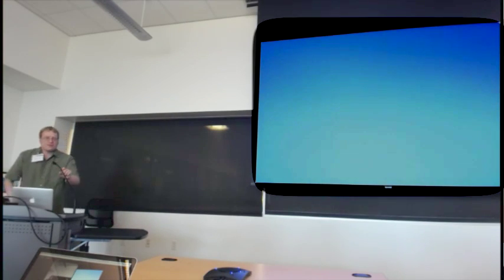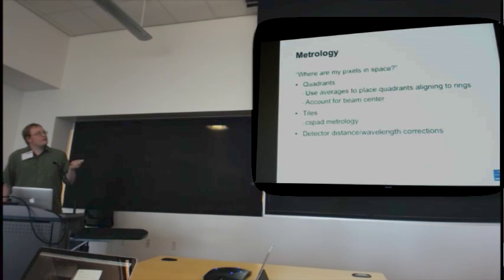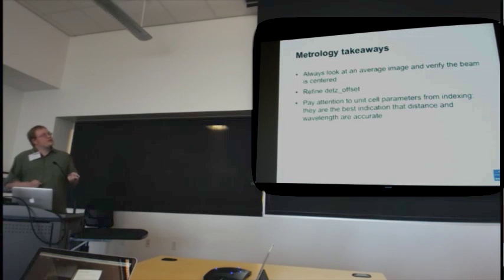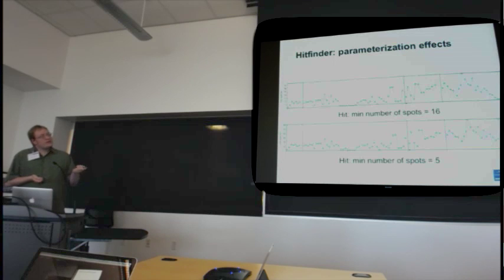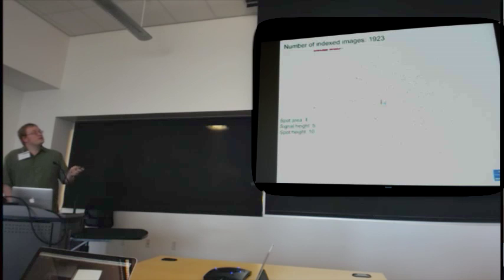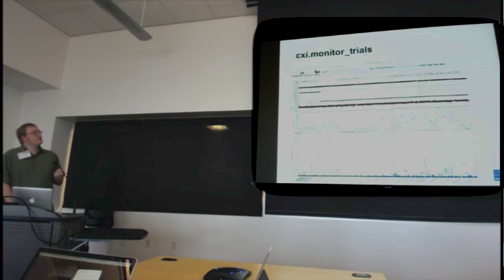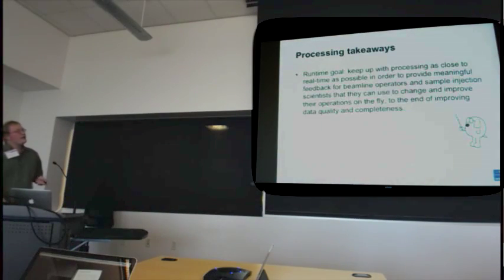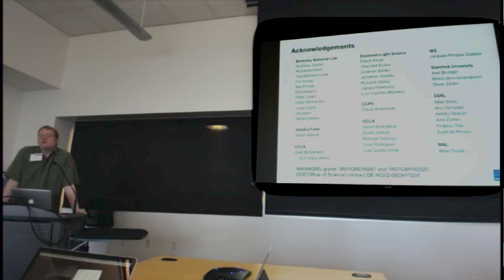Practical considerations during processing of serial crystallographic XFEL data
Aaron Brewster
2014 BioXFEL Data Analysis Workshop
Lectures Session